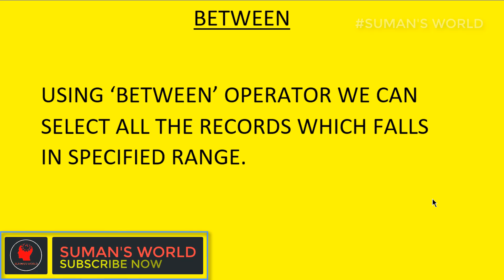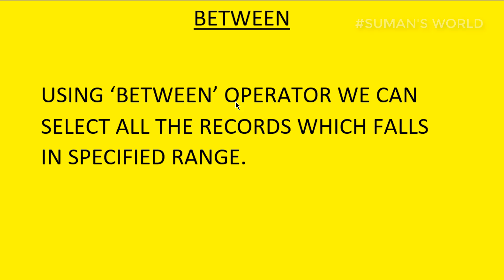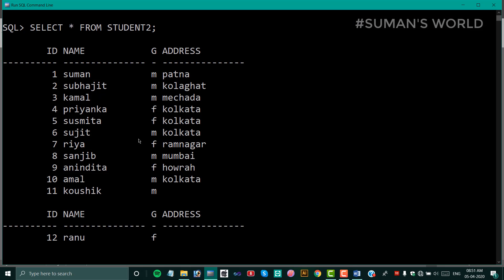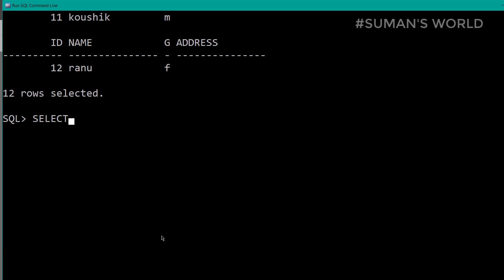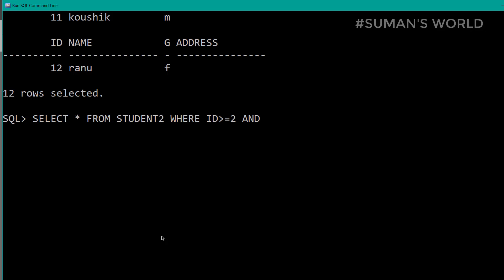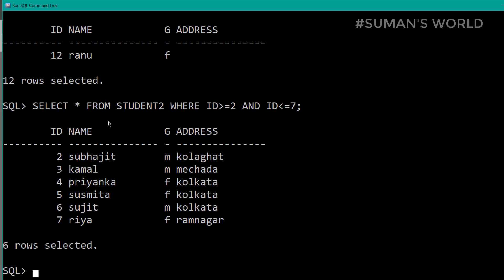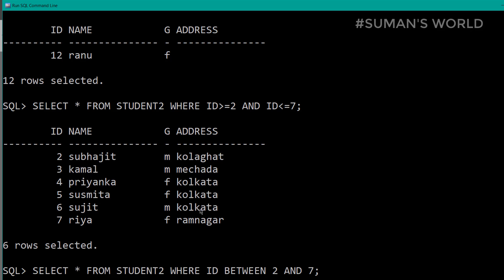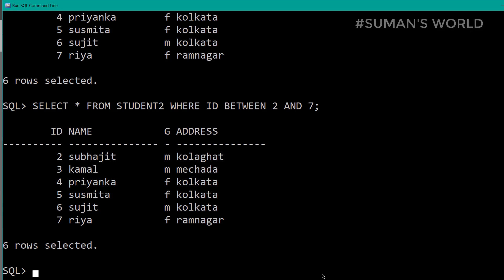BETWEEN Operator in DBMS: ORACLE Sql || part-10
In this video i discuss in simple way that what is between operator in dbms and what is advantage of this operator.